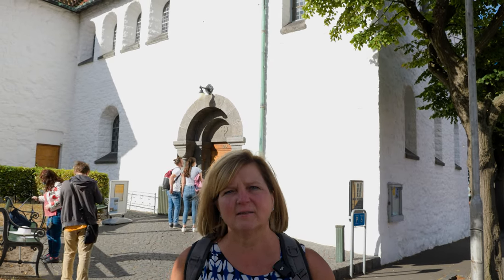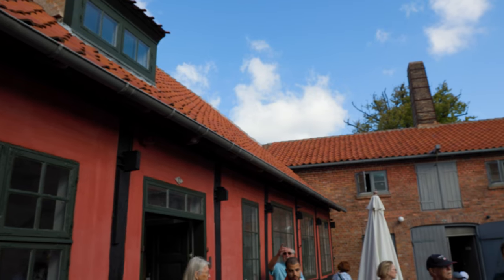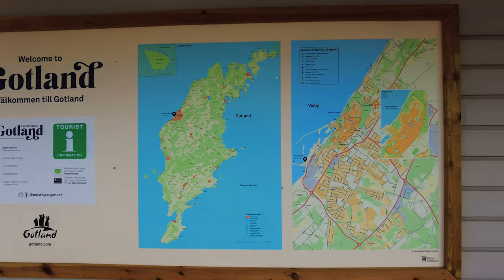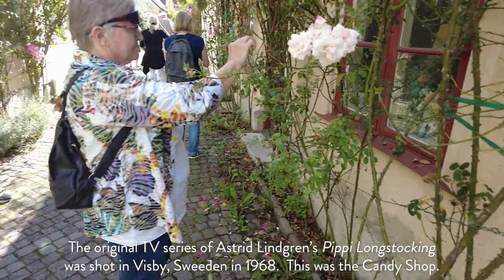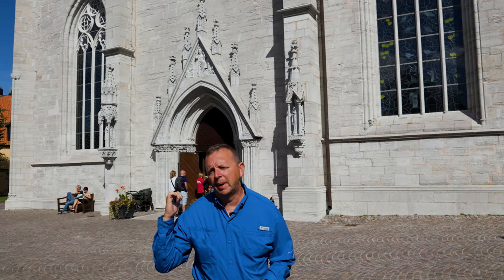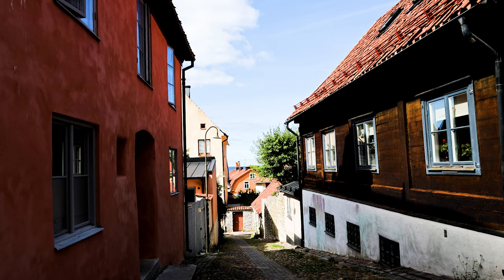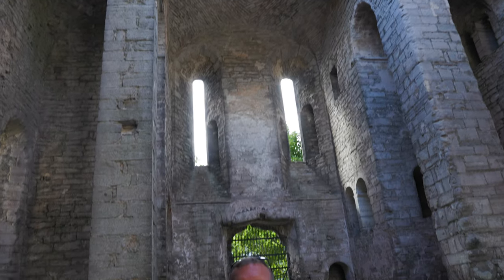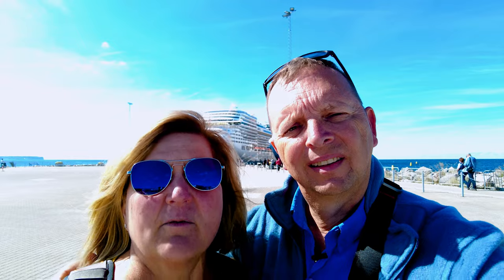Rønne and Visby by MSC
Continuing to travel on our MSC Preziosa Baltics cruise, Jan and Tracey visit the beautiful towns of Rønne, Denmark and Visby, Sweden.  These are beautiful medieval towns with quaint streets and striking architecture.  Both were filmed during our excursion during our MSC Cruise of the Baltics.  Shown are the St. Nicholas church and a pottery factory in Rønne and the majestic city walls, St. Mary's Cathedral, the Drotten and St. Catherine church ruins, as well as an ice cream shop that puts Baskin-Robbins "31 Flavors" to shame.